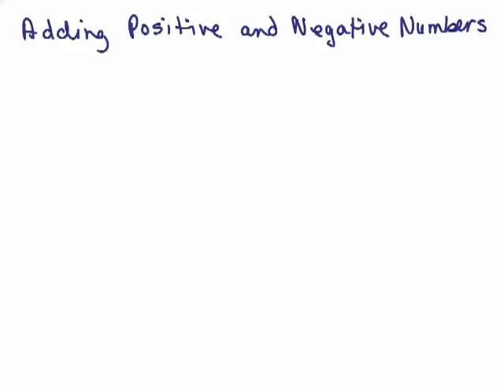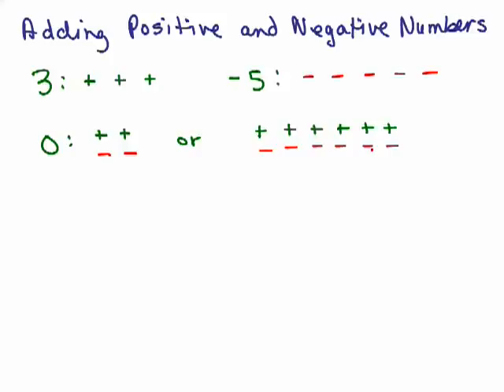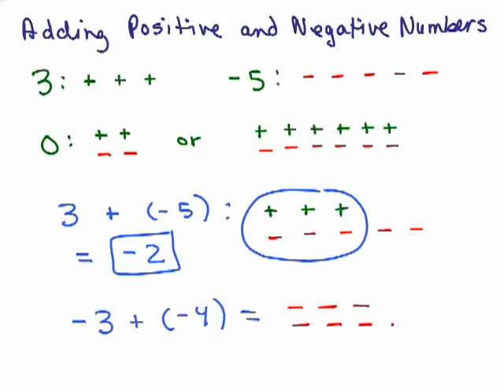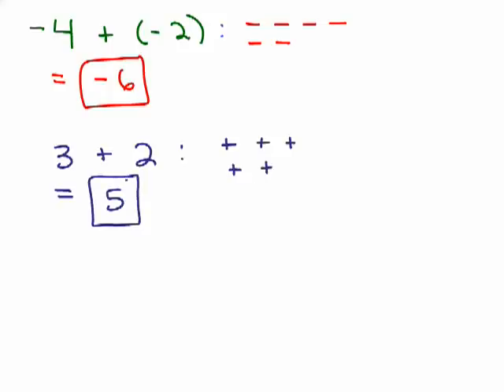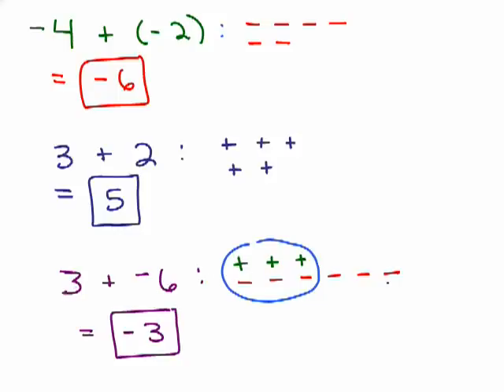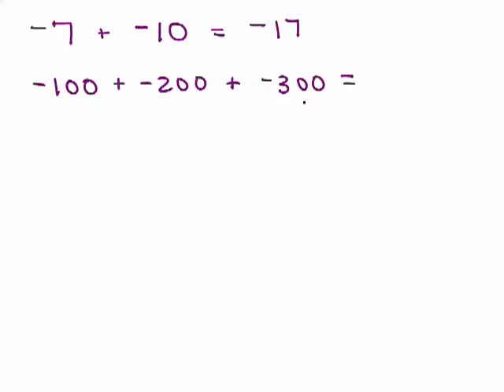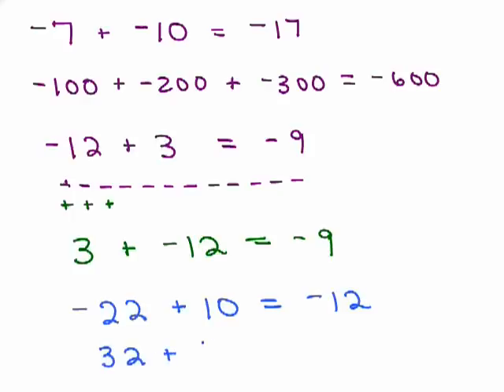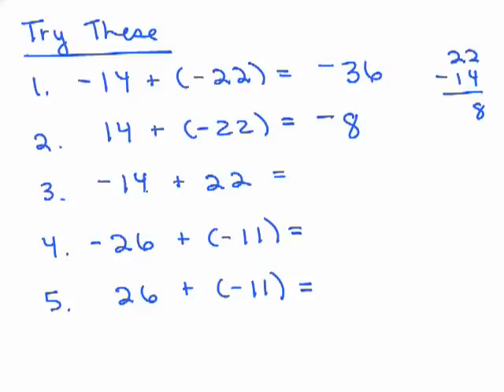Adding Integers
Shows how to add positive and negative numbers; uses counters.